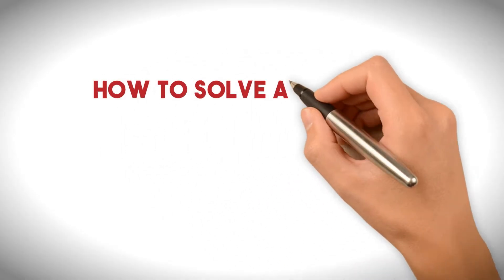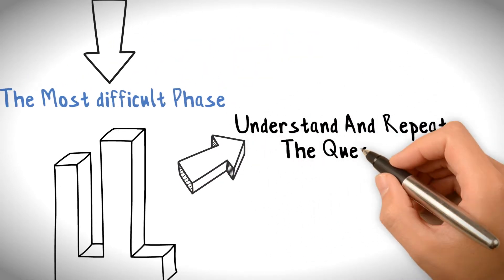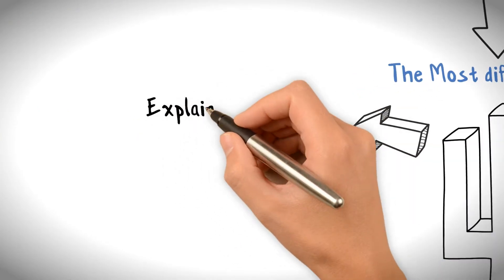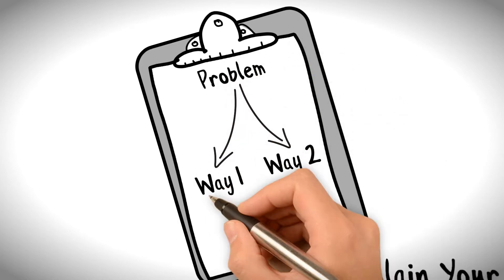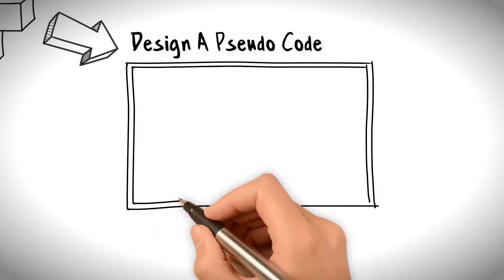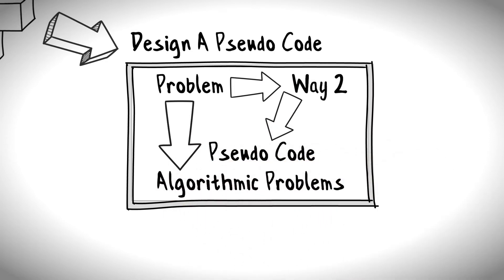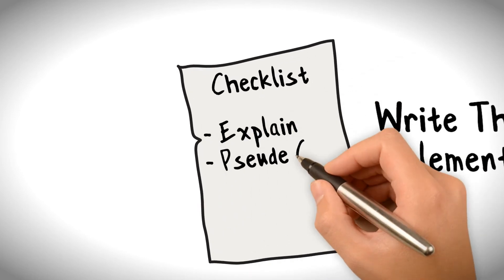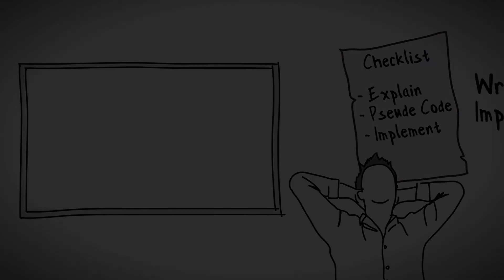How To Solve Algorithms on white board.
This is one of the most common and often difficult phase of technical interviews.

Most of the candidates are unable to get past this successfully.

Here are the three steps you need

1- Understand And Repeat The Question

The first thing you need to do is to pay close attention to the question.

Ask the interviewers if something is not clear. Once you are comfortable with your understanding next thing you have to do is to repeat the question loud and clearly.

This will ensure to the interviewer that you have understood their question.

2- Explain Your Approach To Solve The Questions

The No. 1 mistake 95% of candidates make is that they immediately jump to solve the solution on the whiteboard.

This is the wrong approach. The correct way to do is by explaining them in what possible ways the problem can be solved.

Why and by which approach you will solve the problem.  If there is something wrong with your approach then interviewer's will provide you feedback about it or clarify the questions again.

3. Design A Pseudo Code
Until now you have the solution in hand, but still you should resist the urge to directly solve the problem.  Instead you must design the pseudo code for your solution.

Understand that most of the problems will be algorithmic in nature, and the best way to solve them is by designing an overall outline using pseudo code.

Again by doing this you will get immediate feedback for your solution and if there is some gaps, you can adjust them even before you jump into the full implementation.

4- Write The Full Implementation
You have already explained the solution, Great.

You have shown your pseudo code to the interviewer, Fantastic. And finally now is the time to go with the full implementation on the whiteboard.

Much of the anxiety is already taken away from you, since in your mind you have the solution and a skeleton to follow.

Now your 100% focus should be on the optimal implementation.